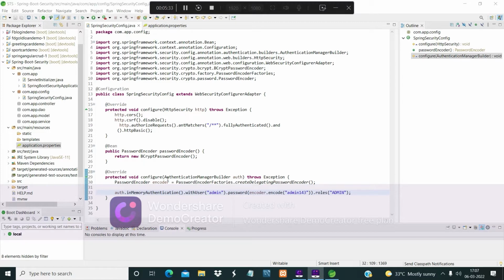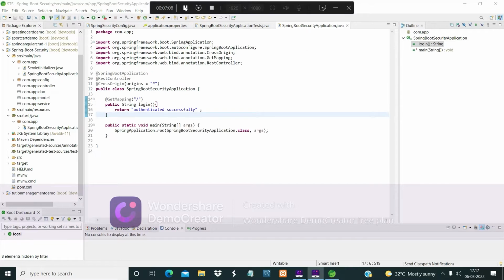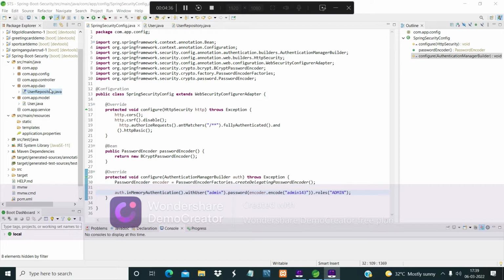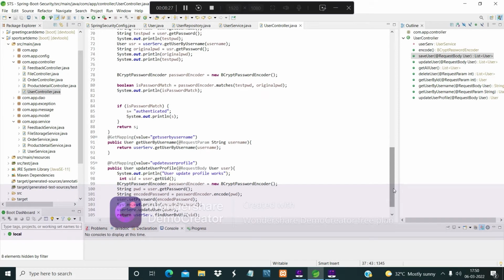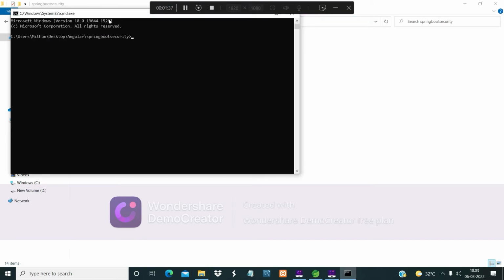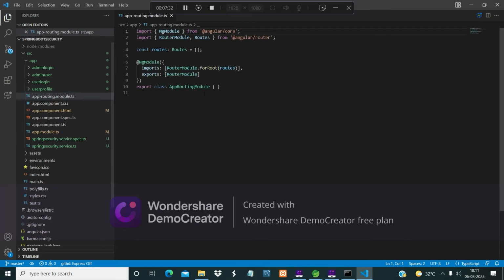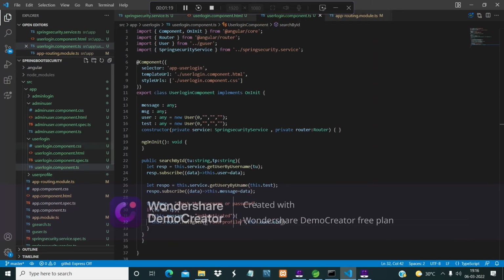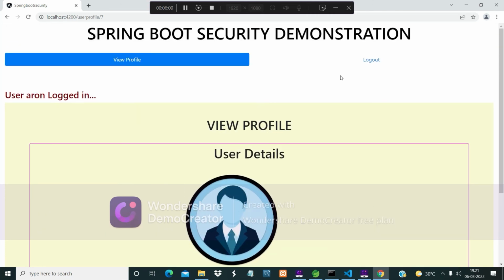Spring Basic InMemory Authentication and Bcrypt Password Security in a Full Stack Application